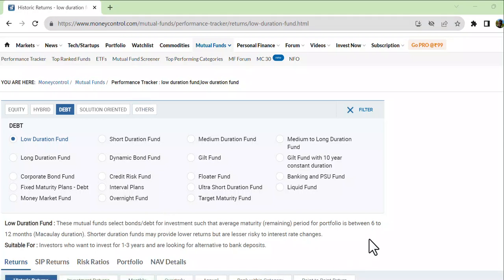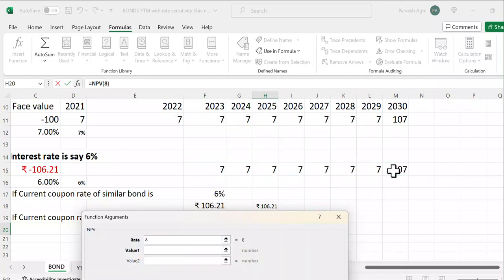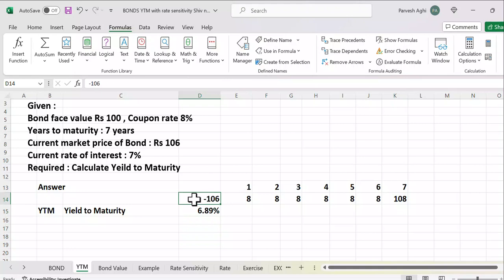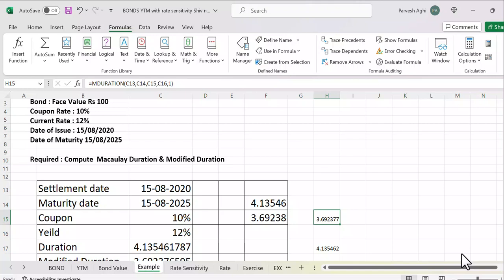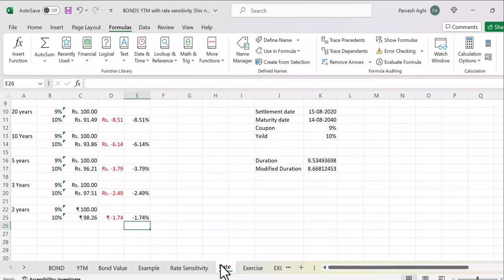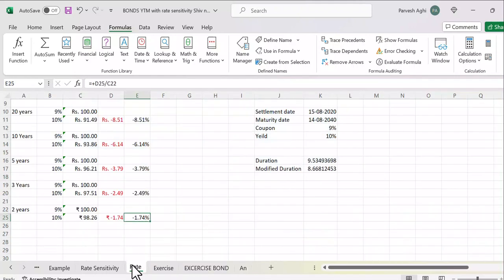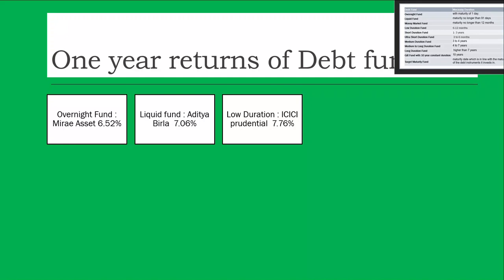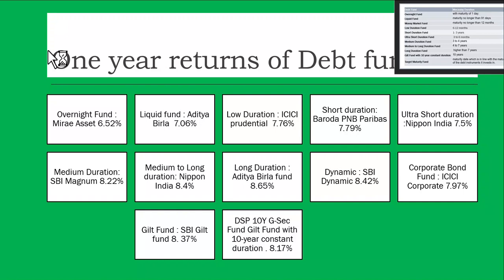Mutual Funds Part 4 Debt Funds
Duration , Macaulay Duration , Modified Duration , Liquid funds , Low durations funds , Bonds Bonds , duration convexity, Yield to Maturity, Silicon valley Bank